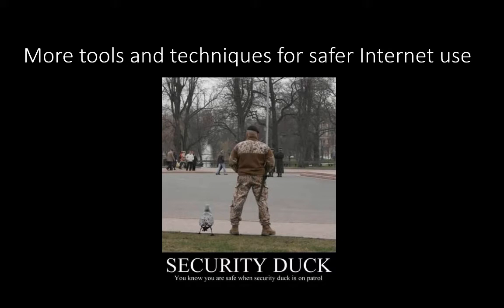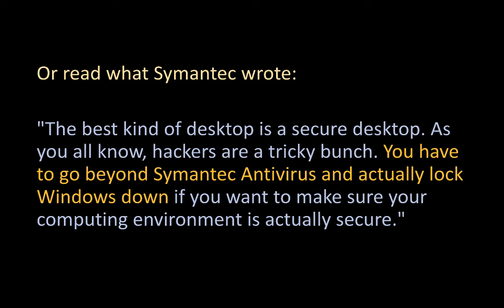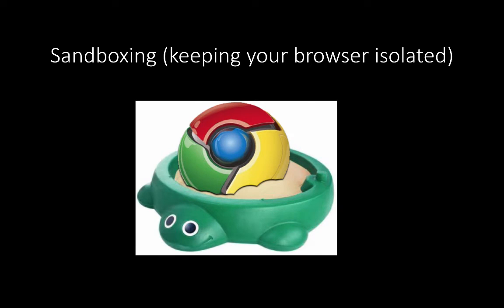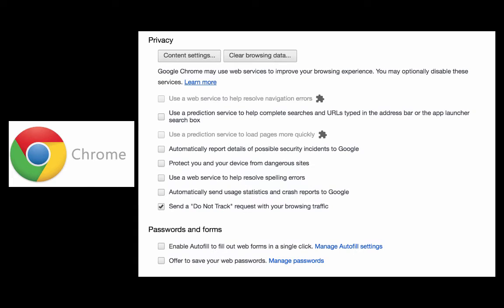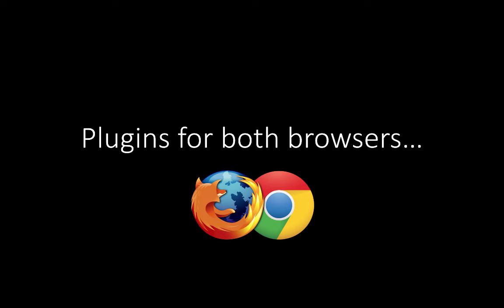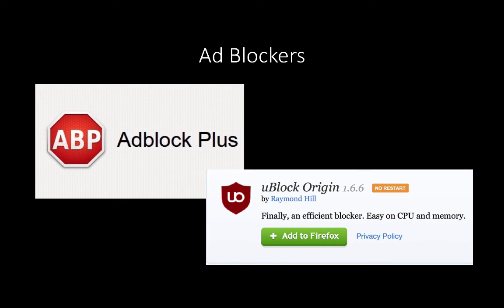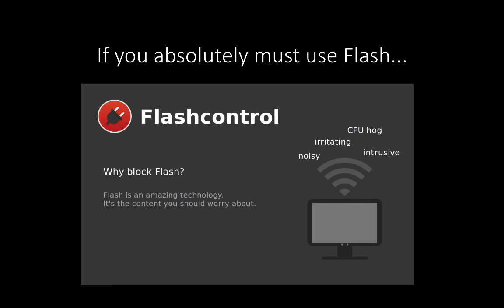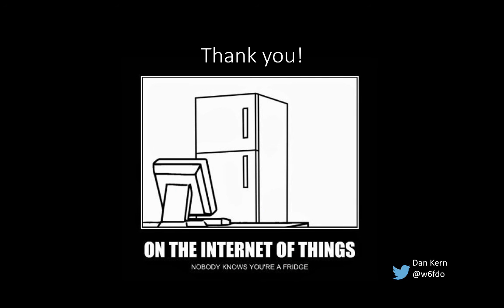2016 Security Awareness Training - Part 4 - More Tools and Techniques to Protect Ourselves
Part 4 of "Help! My Fridge Has Been Held for Ransom!"